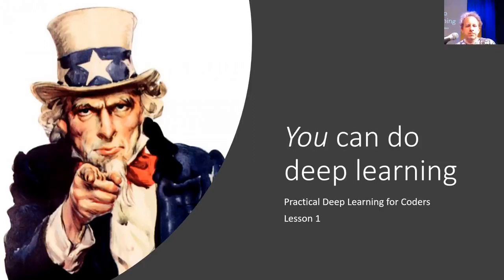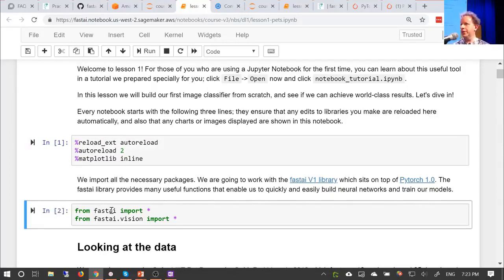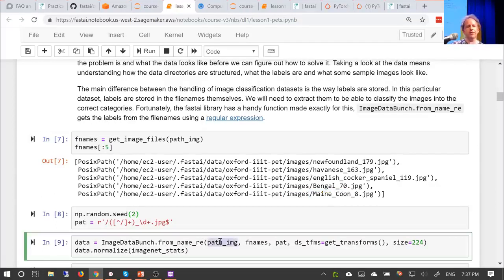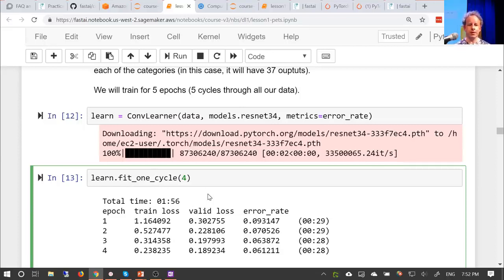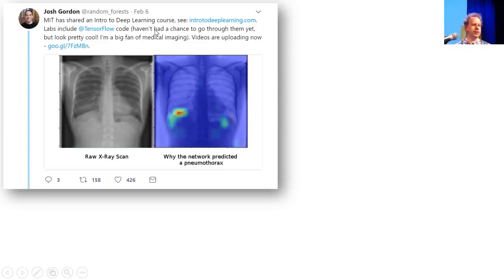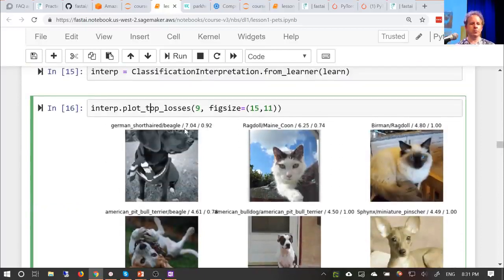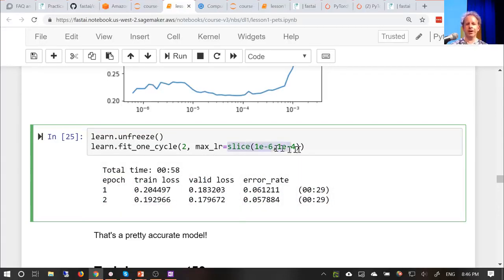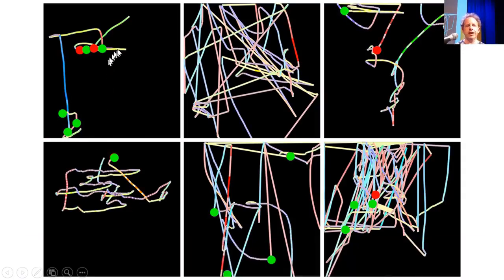Lesson 1 Fastai 2019 Image classification(中文字幕）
In order to facilitate the audience in Chinese areas to enjoy such a good tutorial, special subtitles were produced.